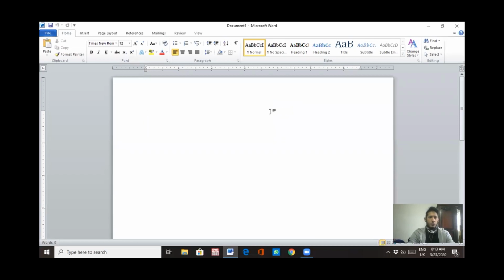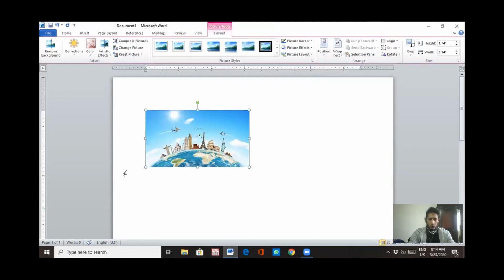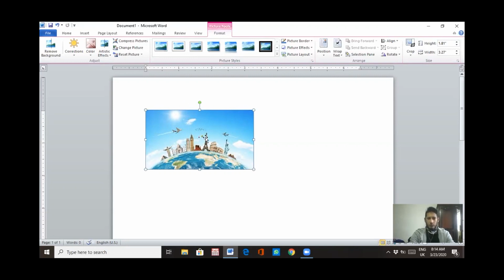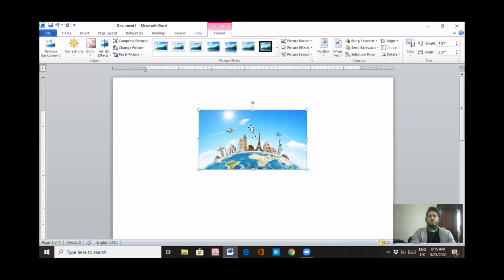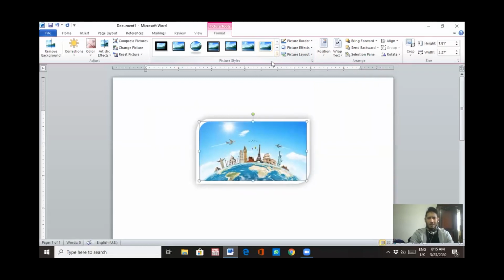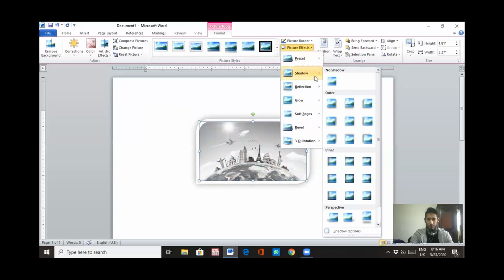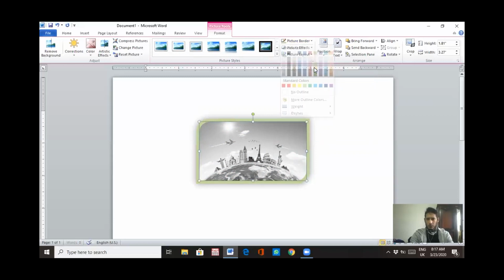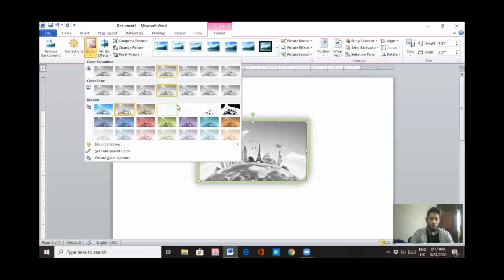How to insert picture in word / Microsoft word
This video will be useful for students at every level who has got assignments, projects and dissertations to work on.